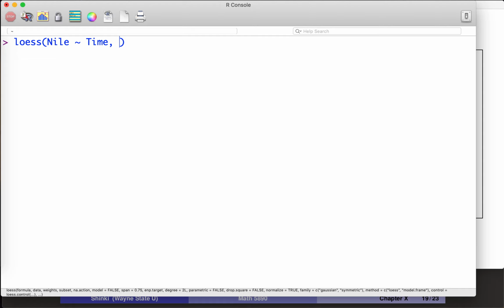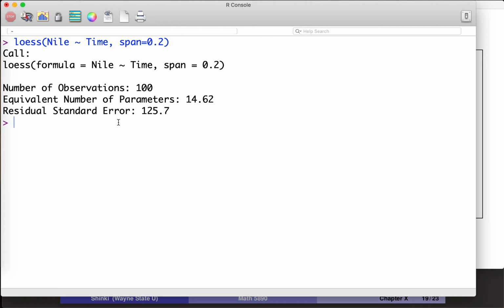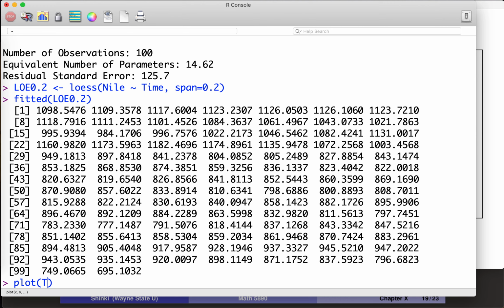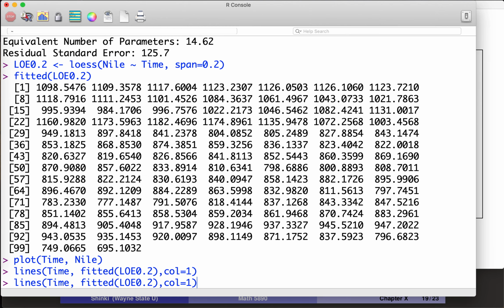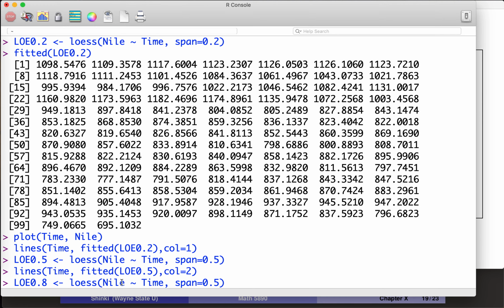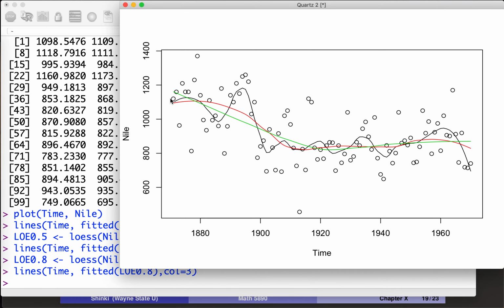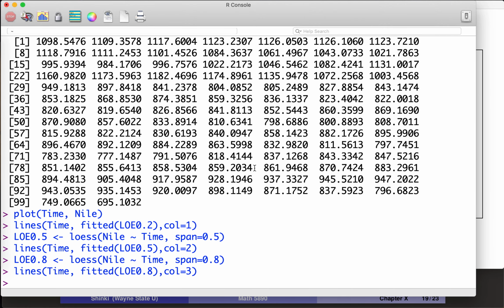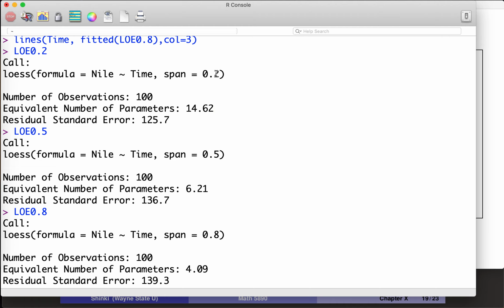MAT5890-4-02-7: Local regression - R implementaiton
cf. Quiz 4-2-3. Due Sat 4/4 at 11:59pm.